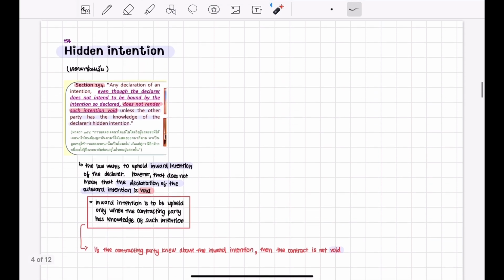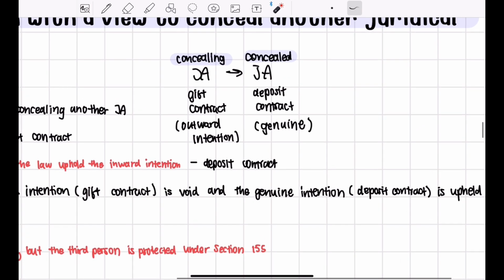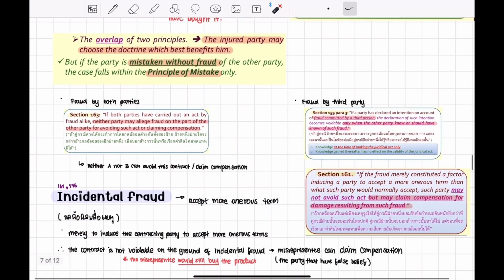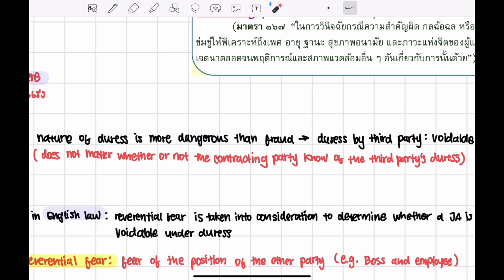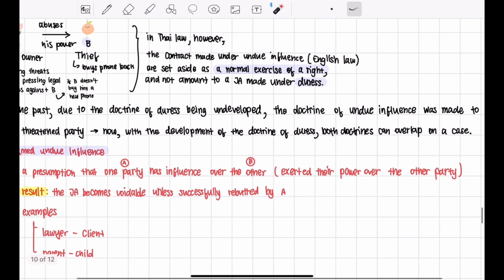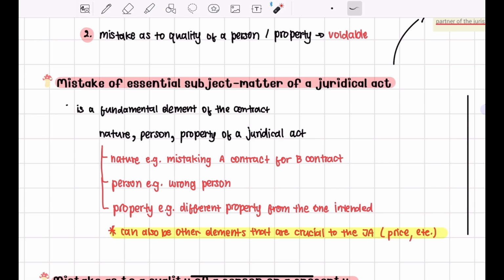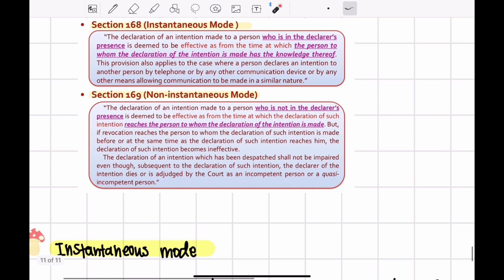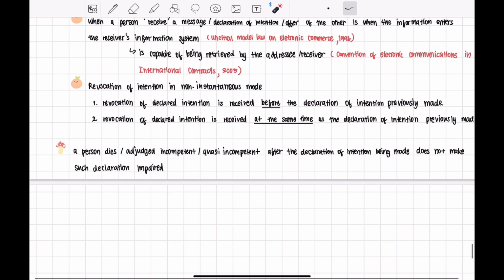LB101 contract law (sec 2) | Midterm past exam tutorial part 2